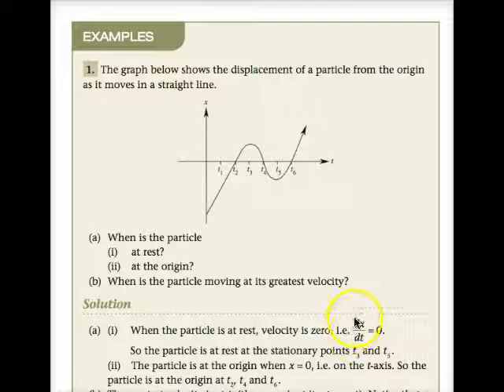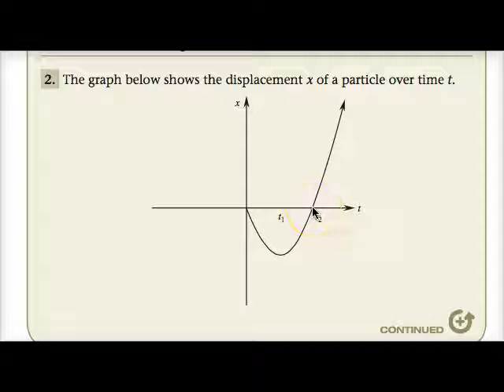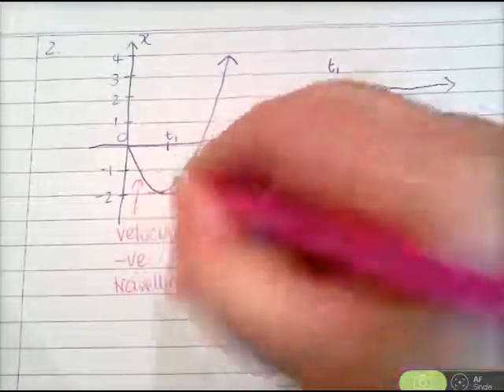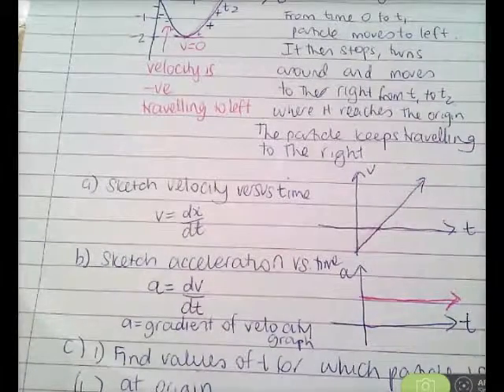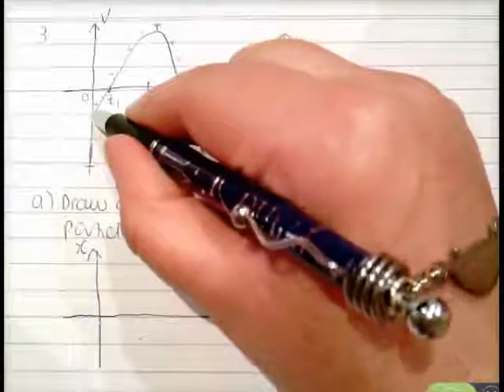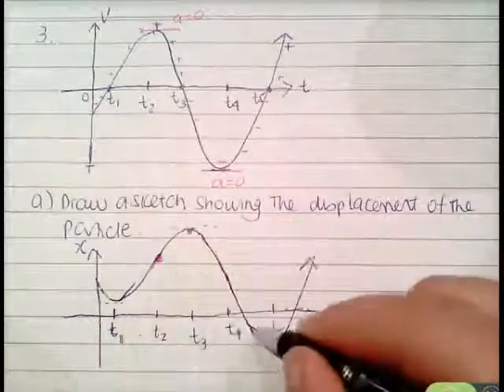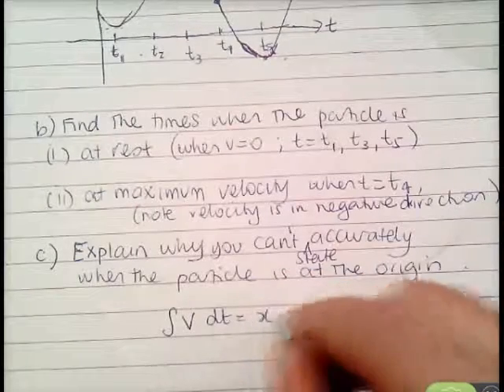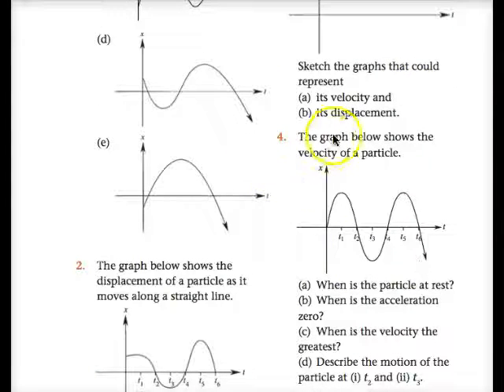Ex 6 5 Examples Lesson 2